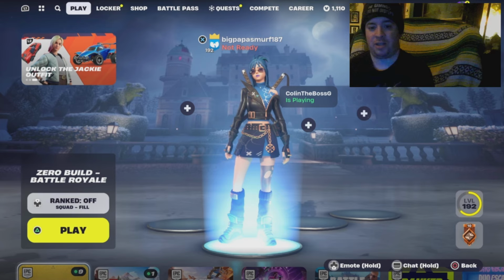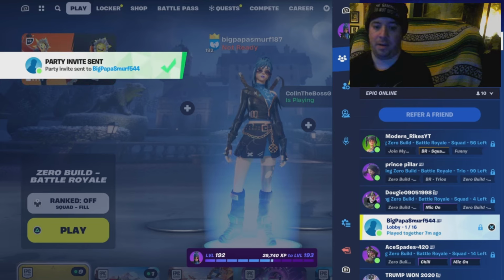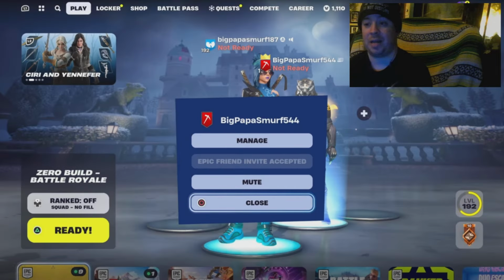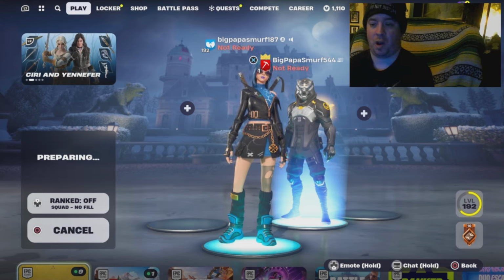How to Get Bot Lobbies in Fortnite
In the first part of this  video I will teach you how to get pure bot lobbies 100% every time.

Followed by a gameplay montage of me slaying the bot lobby with 34 kills, and some funny edits.